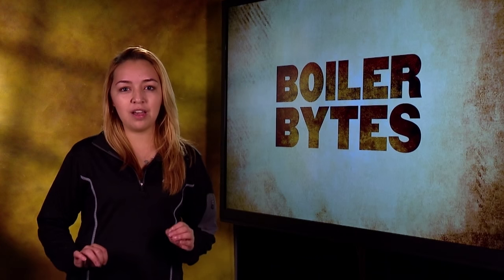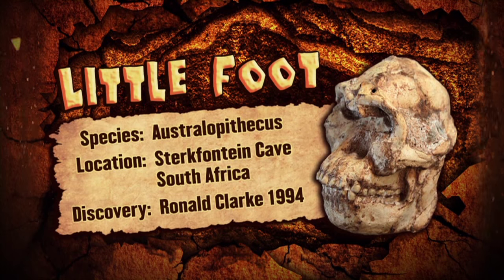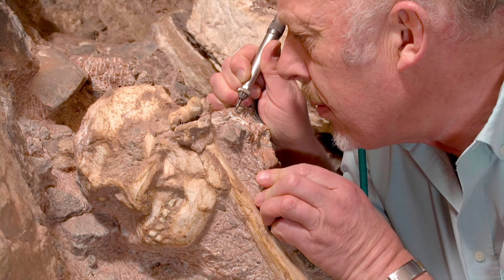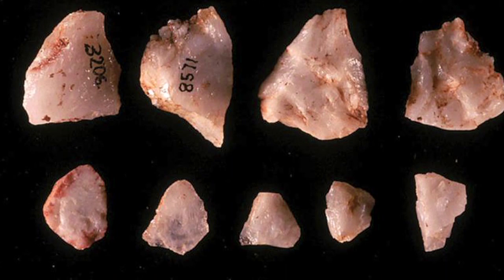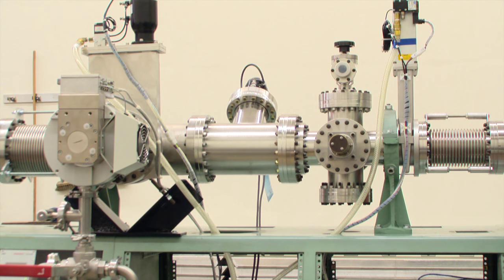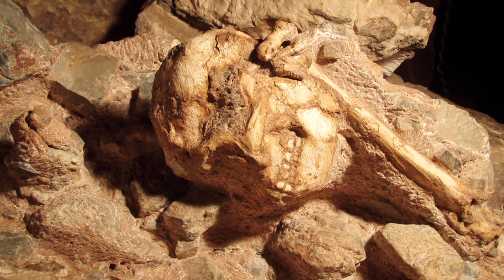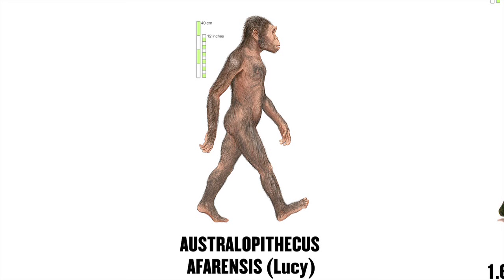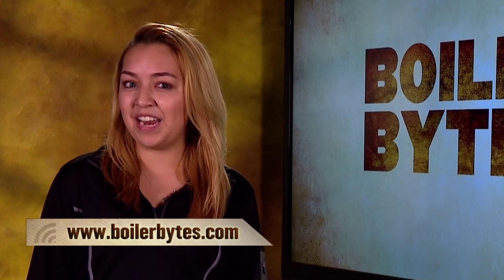Boiler Bytes: Little Foot Skeleton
In 1994 an ancient hominid skeleton named "Little Foot" was discovered in South African cave.  How old is the skeleton?   Thanks to the collaboration of two Purdue Professors and a powerful new instrument, they may finally have the answer.

Shot & Edited by Robert Hart
Produced by Purdue Video & Multimedia Production on behalf of Purdue Marketing & Media